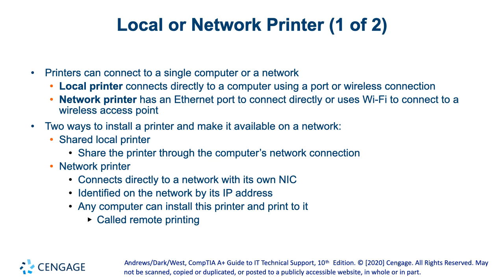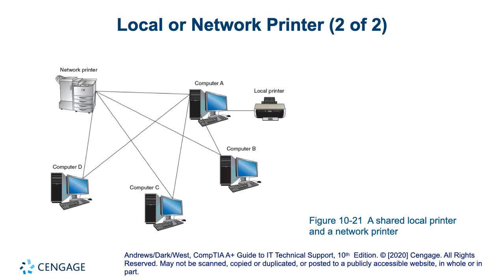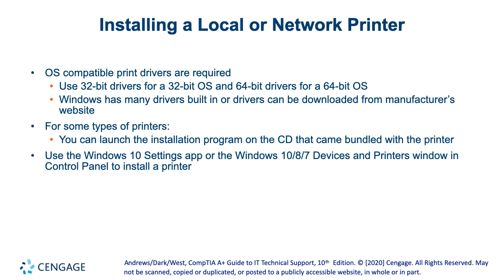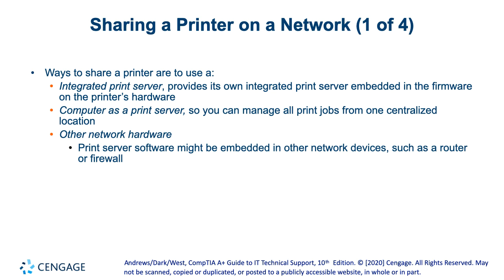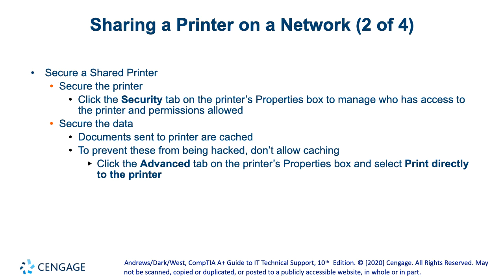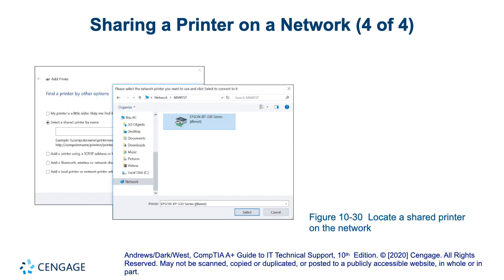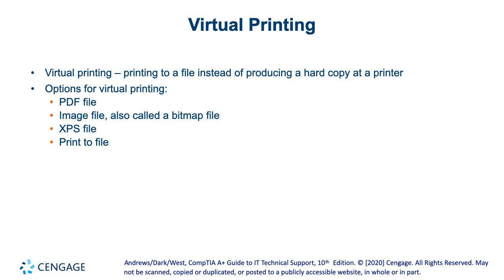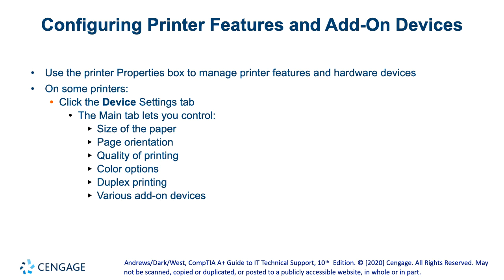ITSC 1305 Chapter 10 Part 4 Install Share and Maintain Printers